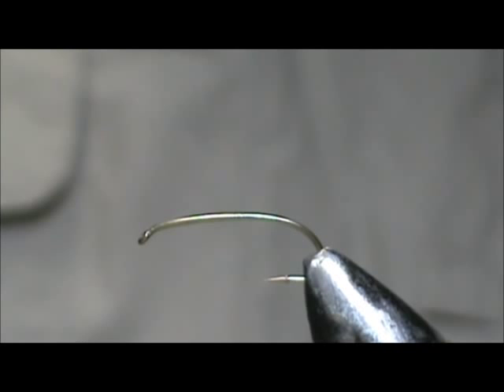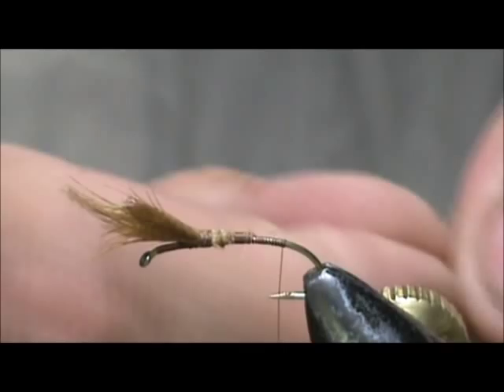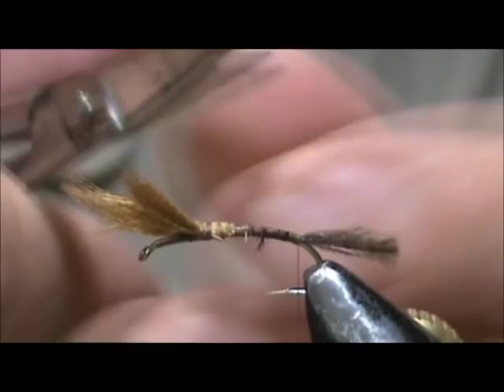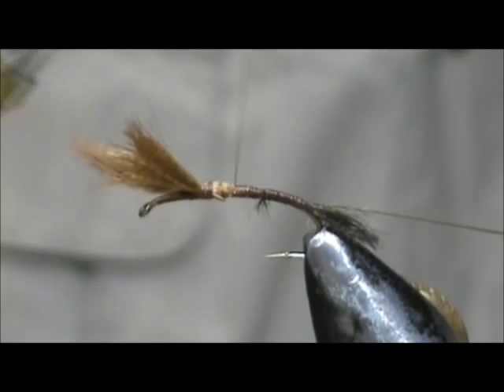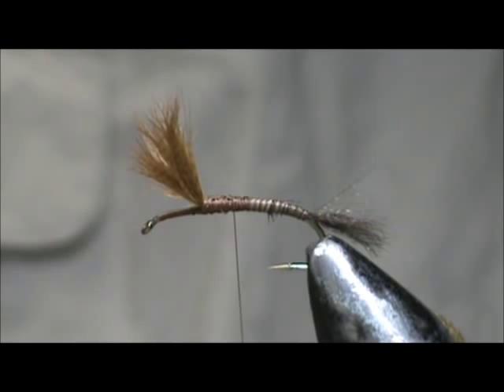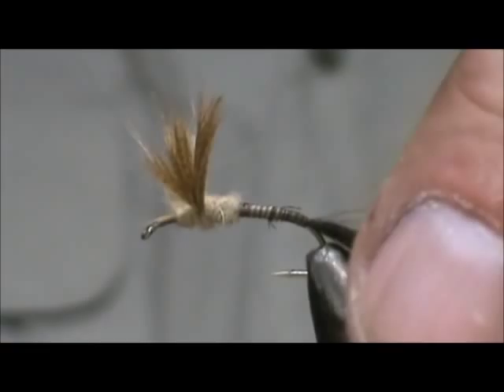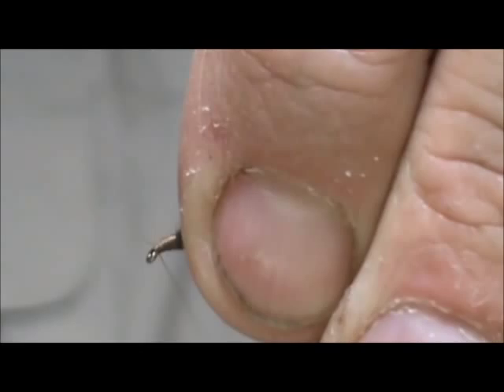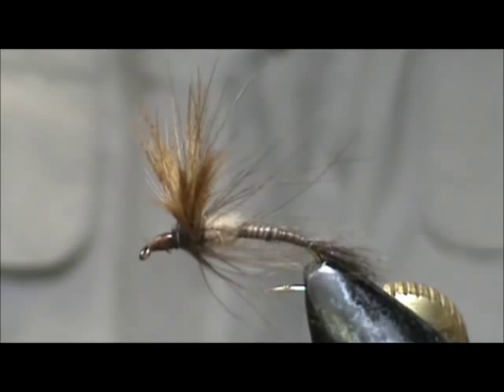Fly Tying a Light Hendrickson Emerger with Jim Misiura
A cripple or emerger is the most vulnerable to trout.